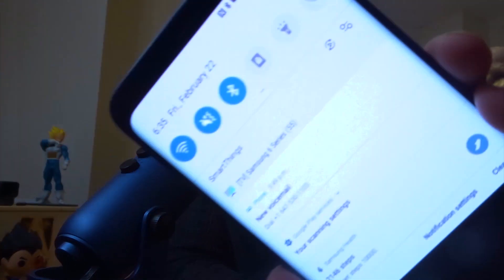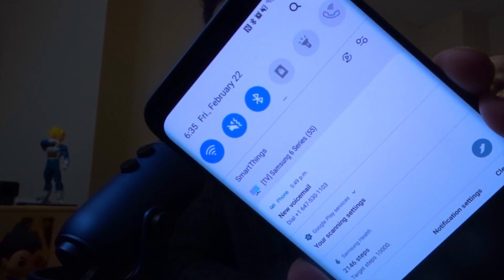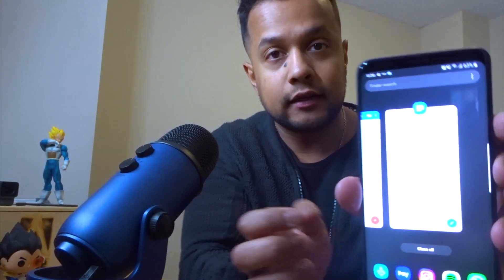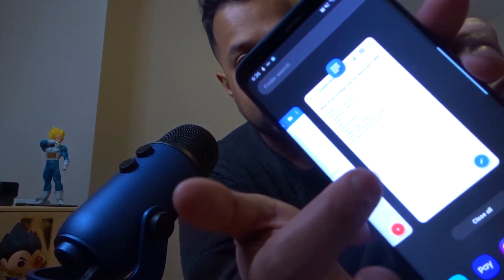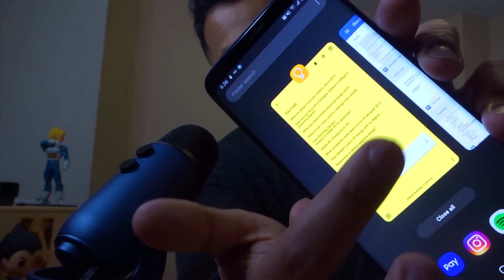Quick UX UI Design Tutorial for Beginners | UX UI Design Tips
Quick UX UI Design Tutorial for Beginners | UX UI Design Tips | Hey designers, on this video I'll be talking about what UX design tools you need for 2019, enjoy and don't forget to subscribe.